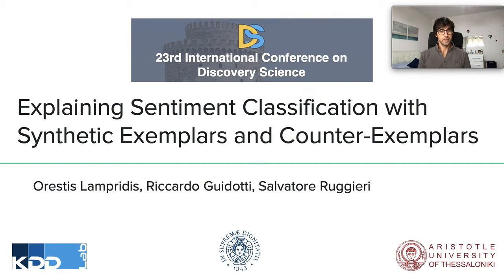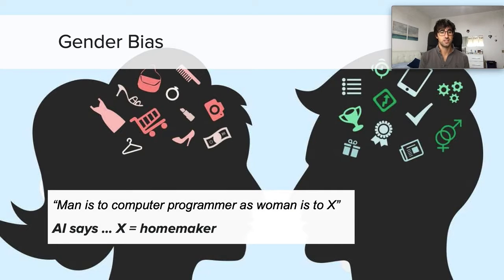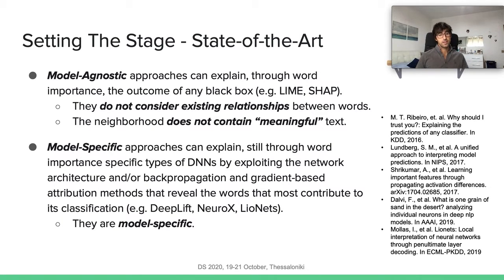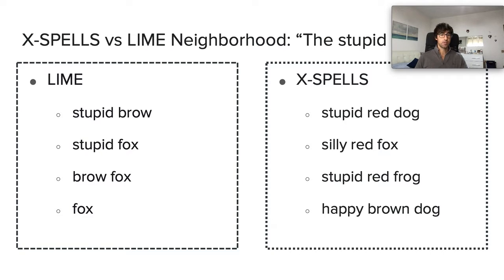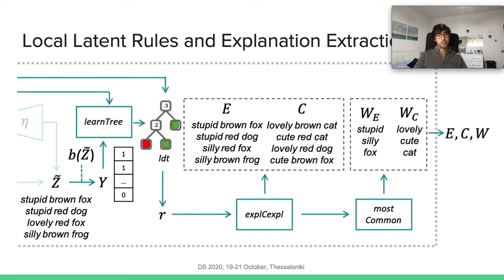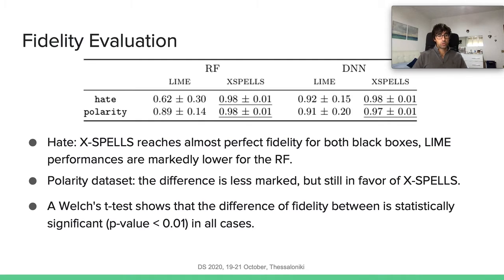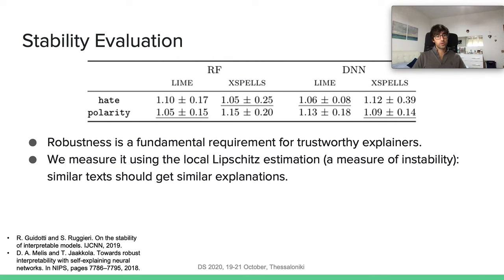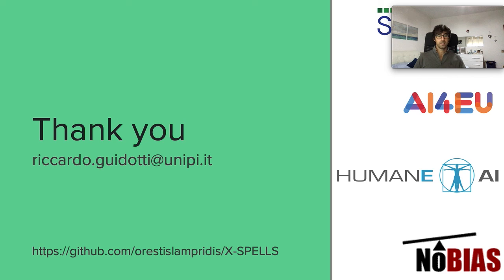Explaining Sentiment Classification with Synthetic Exemplars and Counter-Exemplars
Title: Explaining Sentiment Classification with Synthetic Exemplars and Counter-Exemplars
Authors: Orestis Lampridis, Riccardo Guidotti, and Salvatore Ruggieri
Abstract: We present xspells, a model-agnostic local approach for explaining the decisions of a black box model for sentiment classification of short texts. The explanations provided consist of a set of exemplar sentences and a set of counter-exemplar sentences. The former are examples classified by the black box with the same label as the text to explain. The latter are examples classified with a different label (a form of counterfactuals). Both are close in meaning to the text to explain, and both are meaningful sentences – albeit they are synthetically generated. xspells generates neighbors of the text to explain in a latent space using Variational Autoencoders for encoding text and decoding latent instances. A decision tree is learned from randomly generated neighbors, and used to drive the selection of the exemplars and counter-exemplars. We report experiments on two datasets showing that xspells outperforms the wellknown lime method in terms of quality of explanations, fidelity, and usefulness, and that is comparable to it in terms of stability.